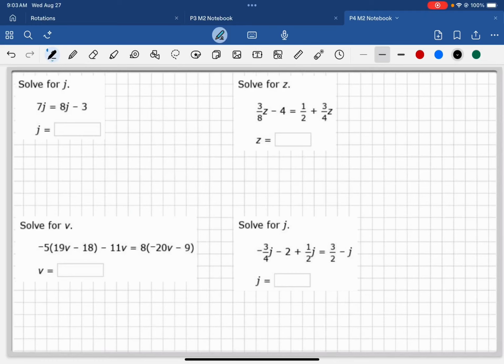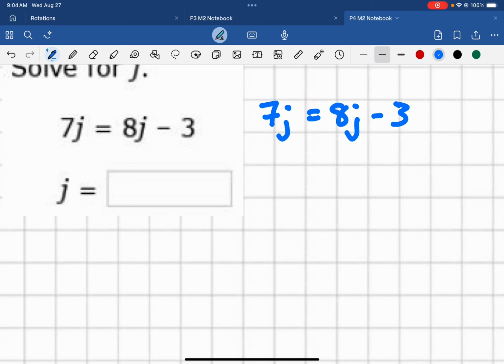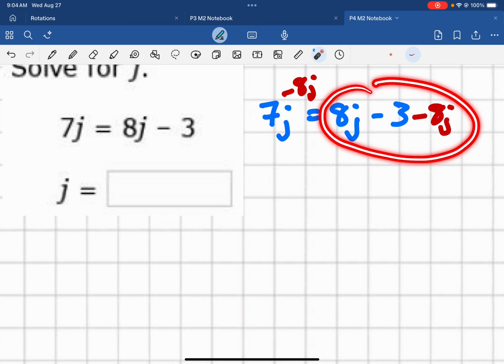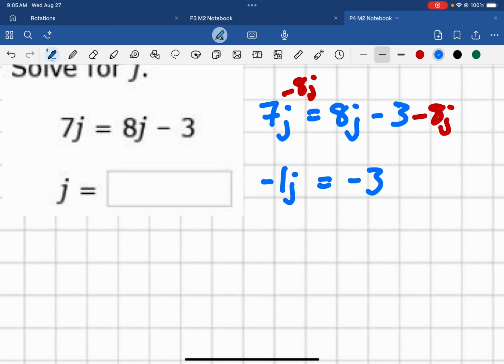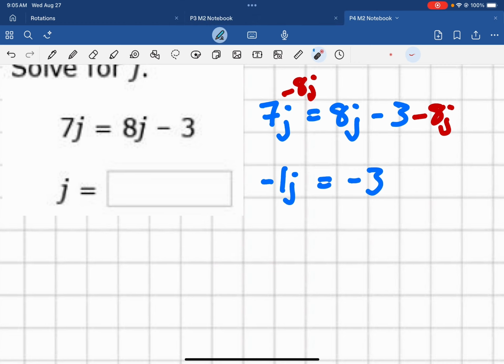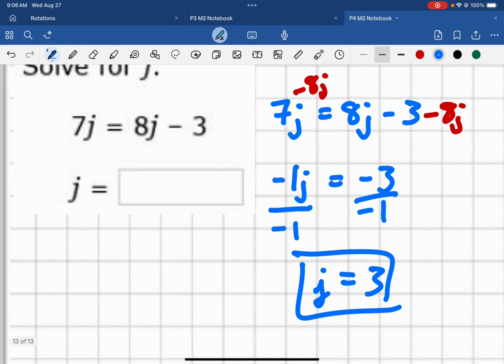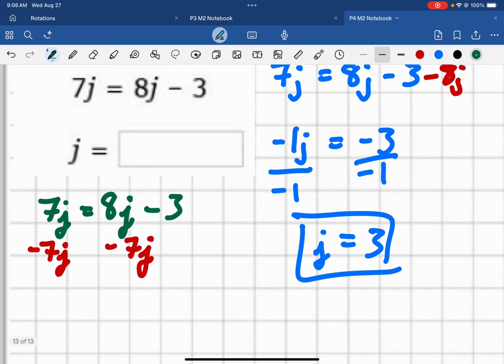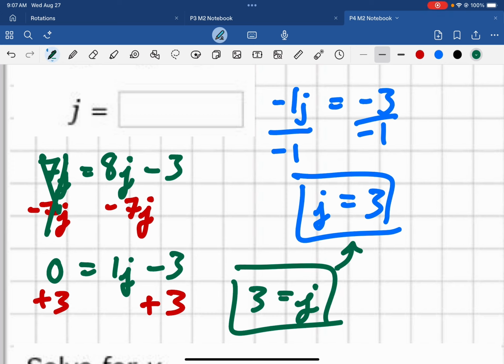Solve linear equations with variables on both sides (mild)